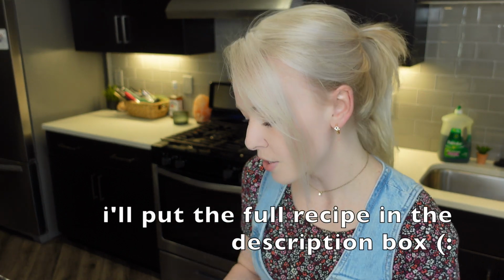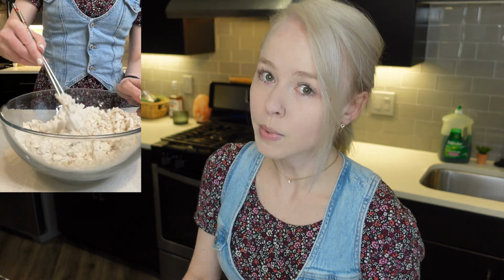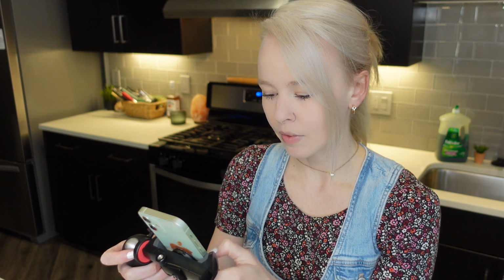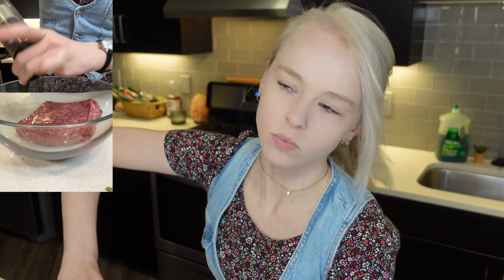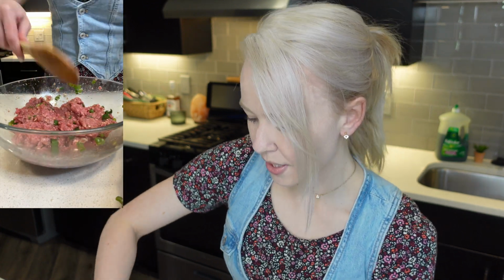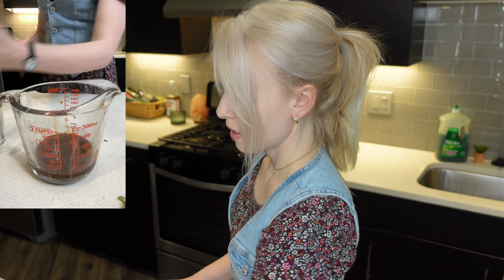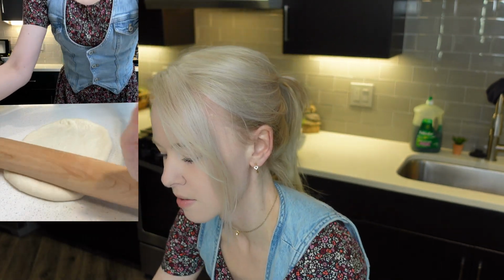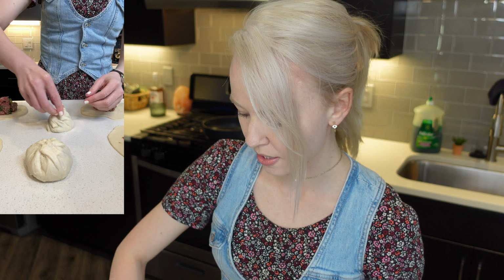Homemade Bao Buns | Cook & Eat With Me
Steamed Bao + Buns! RECIPE BELOW!

INGREDIENTS
For the dough
- 1 1/2 Cups All Purpose Flour
- 1 teaspoon dried yeast
- 1 teaspoon sugar
- 1 tablespoon cooking oil
- 1/2 cup warm water
For the filling
1lb Ground Beef or Pork
- 1 teaspoon light soy sauce
- 1 teaspoon oyster sauce
- 1 pinch ground Sichuan pepper - or Chinese five-spice powder
- 1/4 teaspoon salt
- 4 tablespoon water
- 1 Tbsp cooking oil

INSTRUCTIONS
Prepare the dough
• Mix flour, yeast, sugar and oil in a bowl. Pour in water little by little while mixing.
• Combine and knead with your hands until a very smooth dough forms
• Cover the bowl with a damp towel and leave to rise in a warm place until doubled in size (1 hour or so— depending on the room temperature)
Mix the filling
• Put meat, oil, soy sauce, salt & oyster sauce in a mixing bowl. Swirl constantly while gradually adding water until no liquid can be seen.

Shape the buns
• Knead the dough until it goes back to its original size.
• Divide it into 12 equal portions. Roll each piece into a disk-like wrapper.
• Place some filling in the middle of a wrapper then fold into a bao shape.
• Leave all the assembled buns to rest for another 15 minutes or so.
Steam the buns
• Place the buns (with parchment paper underneath each one) in the steamer basket. Leave 2cm space between the buns and the side of the steamer.
• Start cooking with cold water over a high heat.
Turn the heat down to medium-low when the water starts boiling.